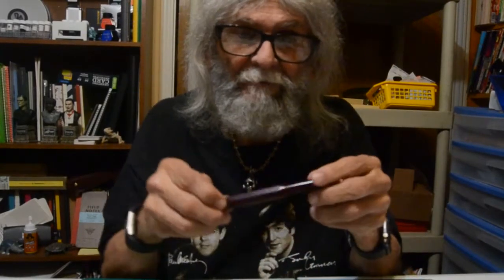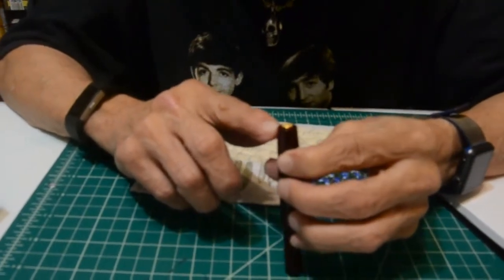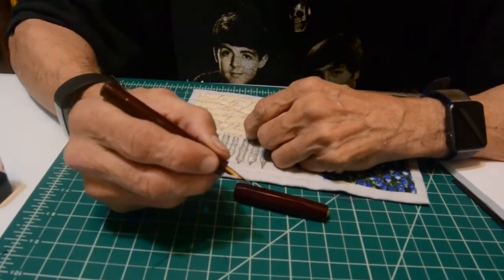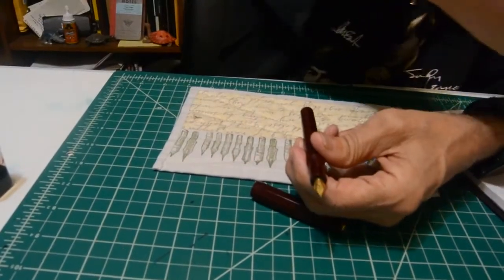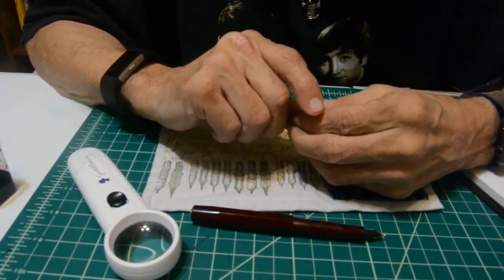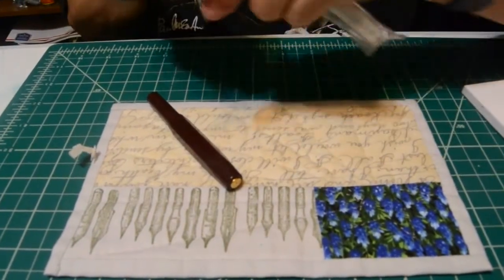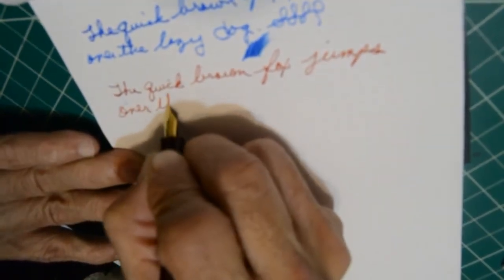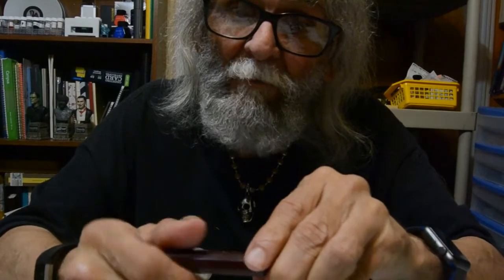Episode 366 Kaweco Sport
Reviewing the Kaweco - pronounced as Kaveco.  It's a good little pocket pen for jotting quick notes.  Can be used as an eyedropper or you can purchase a convertor.  Comes in a variety of colors and nib sizes.  What's your thoughts on this pen?

LIKE:  Did you like this video?  Please hit the "like" button!